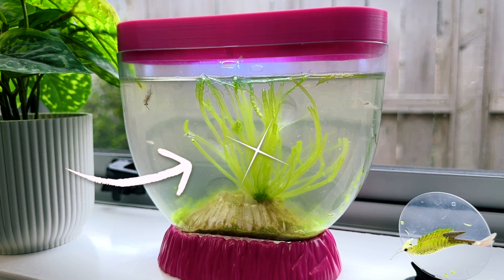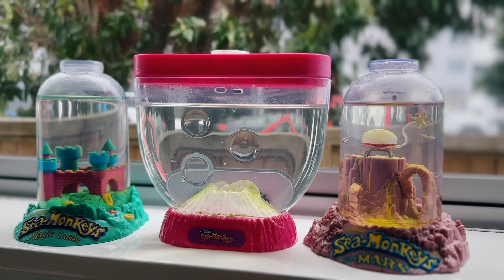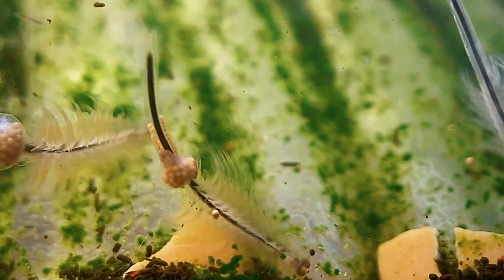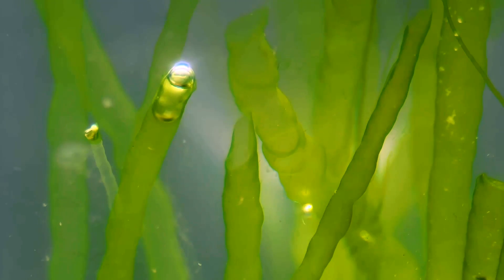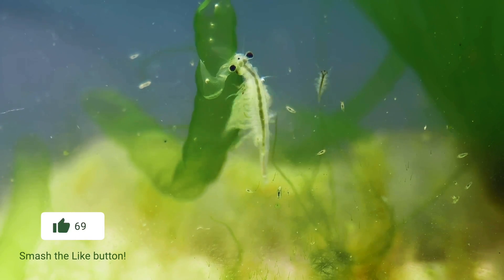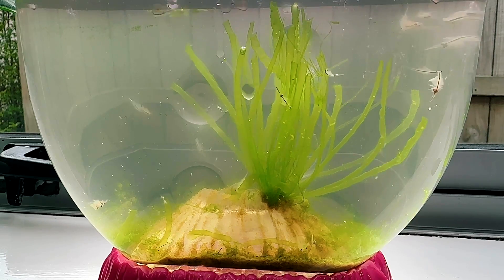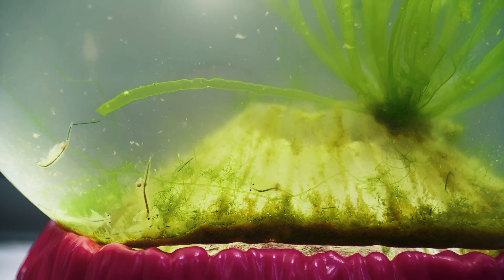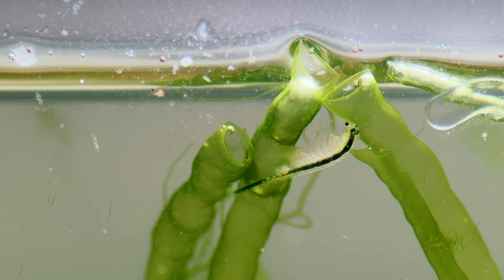Growing SEAWEED in a Sea-Monkey Tank!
Growing macroalgae (seaweed) in a sea monkey tank. In this video I show how I grew macroalgae in my brine shrimp aquarium.